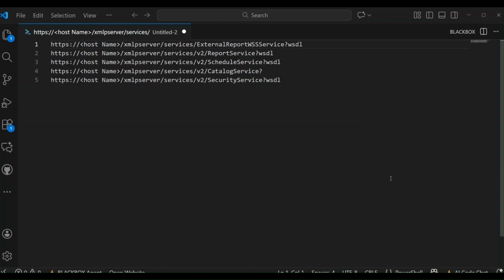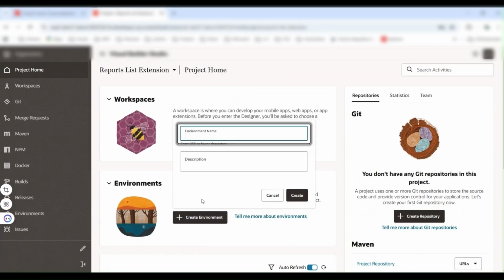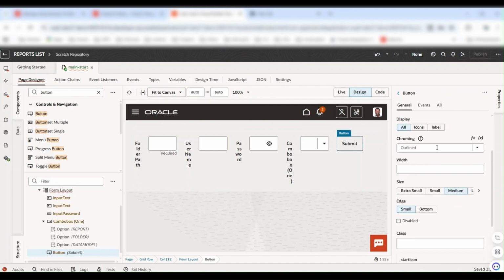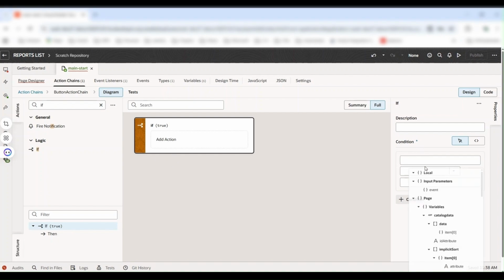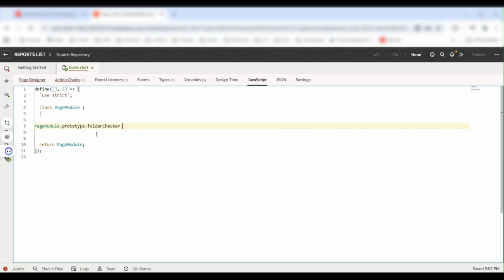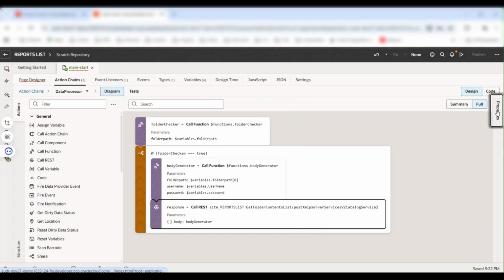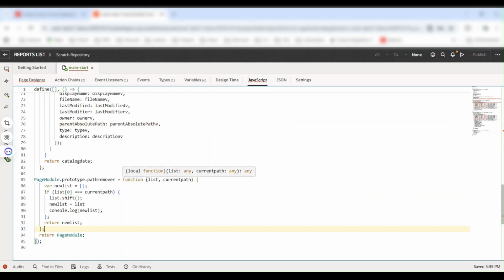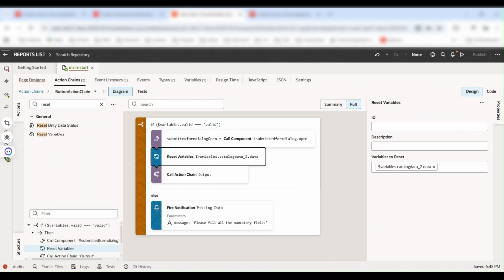BI Catalog List Extension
In this video i demonstrated how to create an extension using visual builder studio and catalog service which i already demonstrated in the previous videos. by this extenison we can get the list of objects which we are having in the analytics tab.